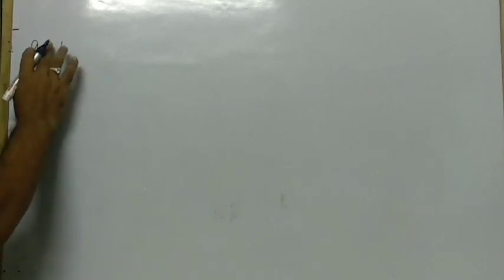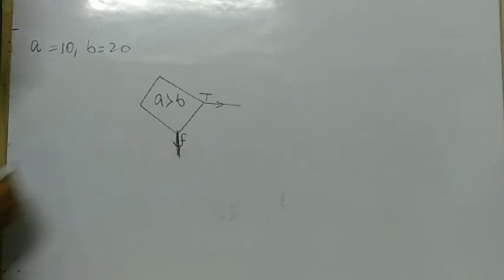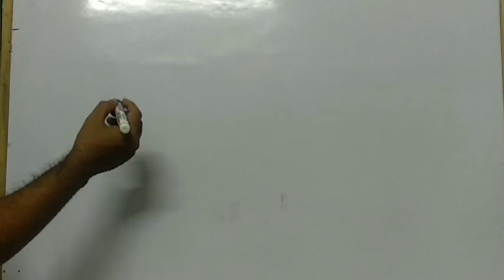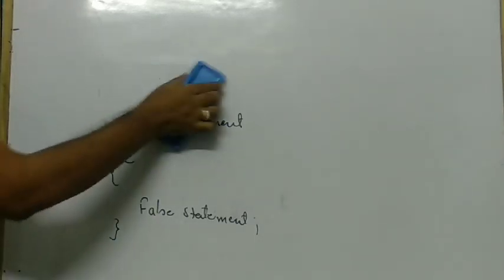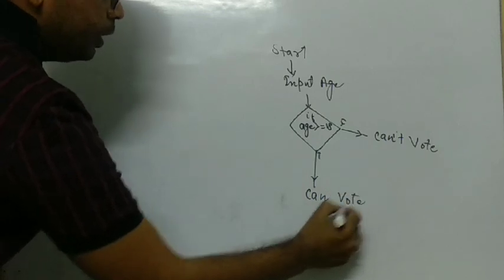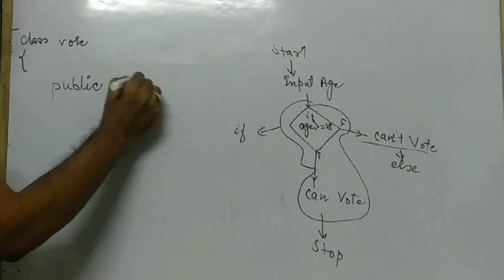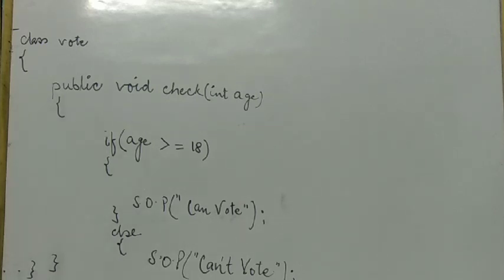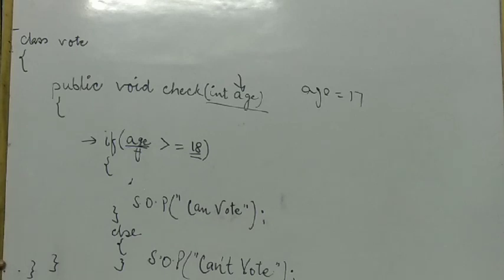Conditional Statements/if_else statement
Conditional Statements..
if_else statement..
with detailed description including decision box.
More helpful for ICSE class 9 and 10 students.
Please watch complete video in order to understand clearly.